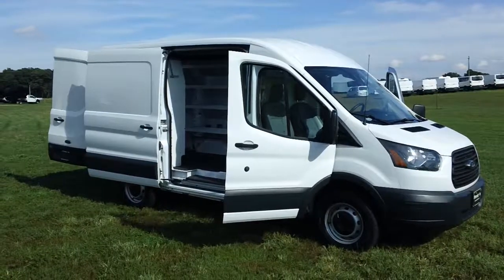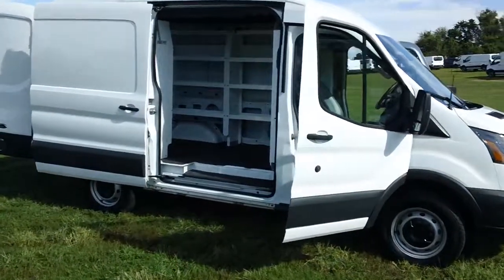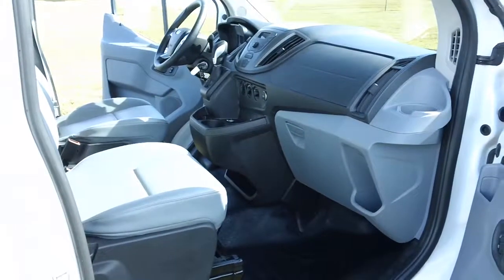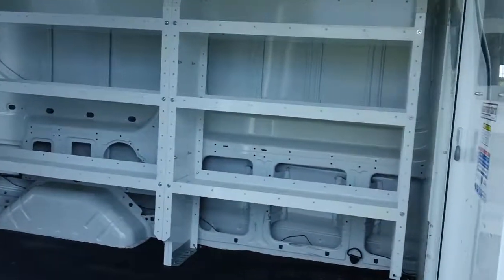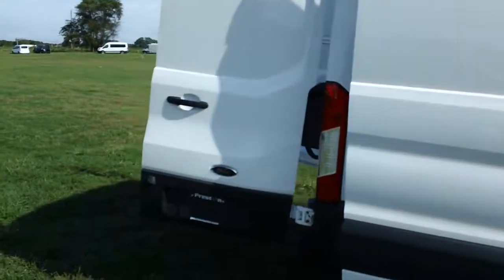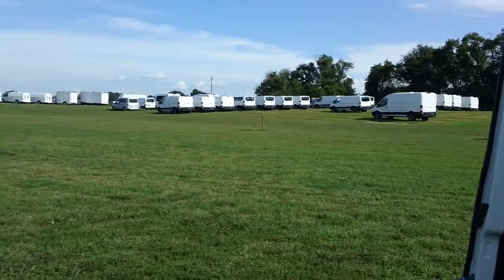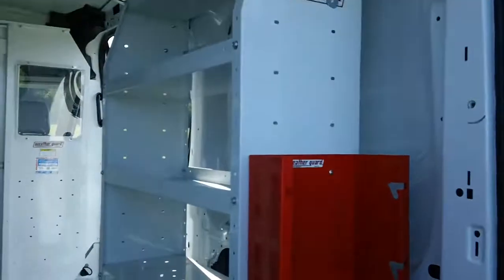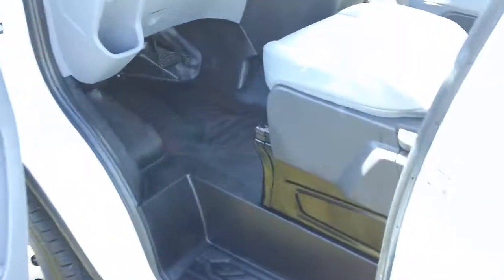BEST COMMERCIAL VANS FOR SALE IN DELAWARE & MARYLAND - 800 655 3764 # DX95312N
for more details and pricing on this super clean used vehicle.

We are located right here in Maryland, Delaware and close to the Virginia State Area or call to speak with our friendly team.

Remember viewers all of our used cars for sale  have passed the comprehensive Maryland State Inspection and are more often than not are those pristine one-owner-from-new examples that are so hard to find!

Preston Automotive Group has proudly been selling new and used vehicles across the  Maryland, Delaware and Virginia states for over 30 years, so if you are in the market for a new or used  Car, Truck, Van or Sports Utility Vehicle then we have you covered!

With over 38 acres of New Ford, Lincoln, Nissan, Hyundai, Mazda vehicles  to choose from and over 300 used cars on the ground for sale at one easy to find location we can honestly say we have the areas best selection in price and quality.

Divorce? Bankruptcy? New Driver? or credit that has seen better days? - Trying to find a good car can be tough! - Relax we are here to  help you and treat you with the respect you and your family deserve - Hey! -  we did not become this big in 30 years by not going those extra miles our customers deserve!